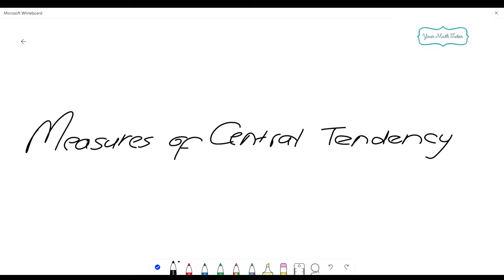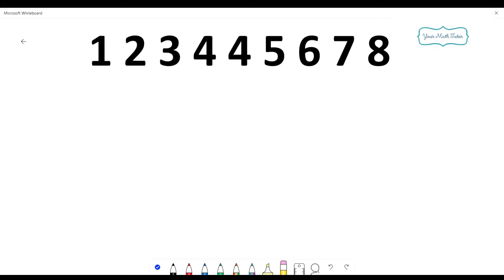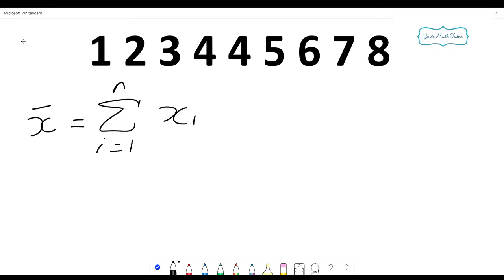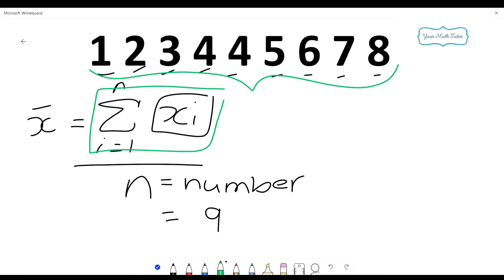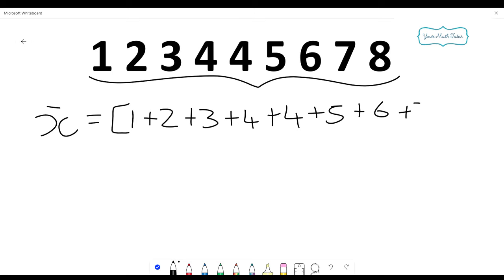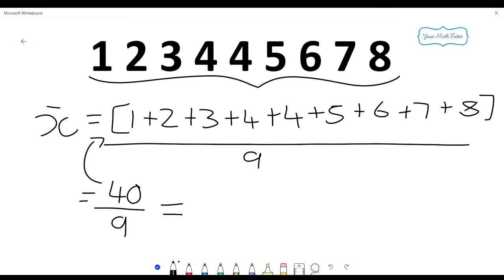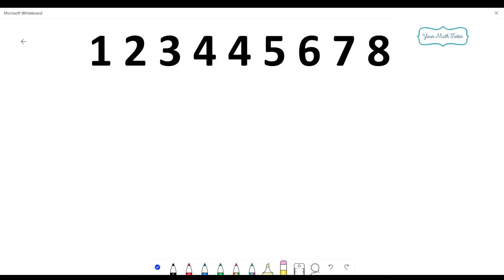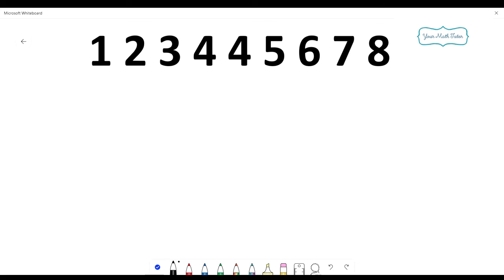Measures of Central Tendency | Mean Mode Median |Math tutorials | grade 10 | grade 11| grade 12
Hi Guys This is a short video on how to determine the measures of central tendency in statistics, calculation the mean, mode and median. Meant to assist those who may be struggling with high school Math.